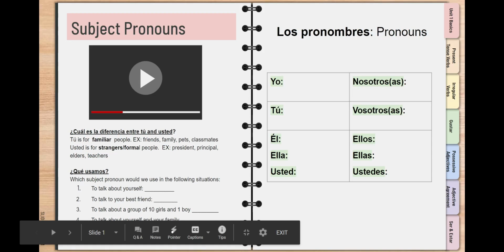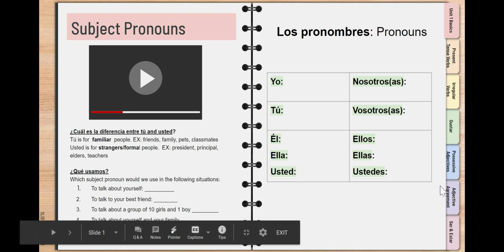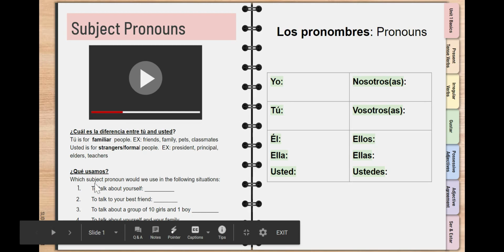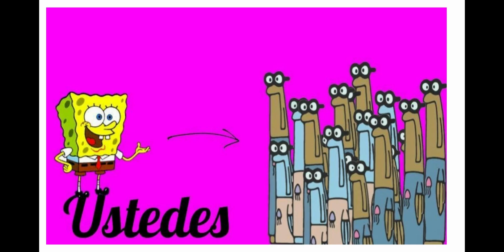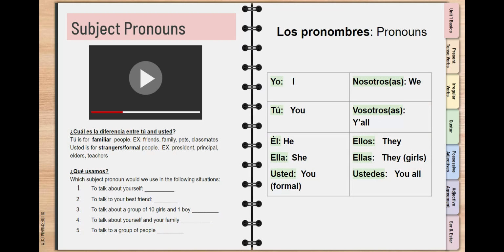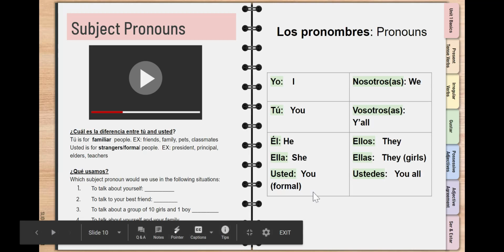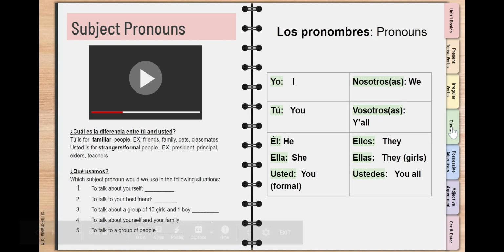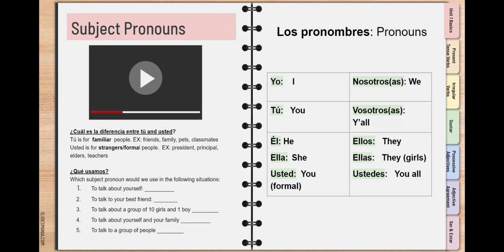Subject Pronoun Notes